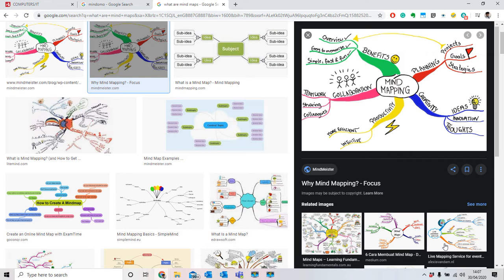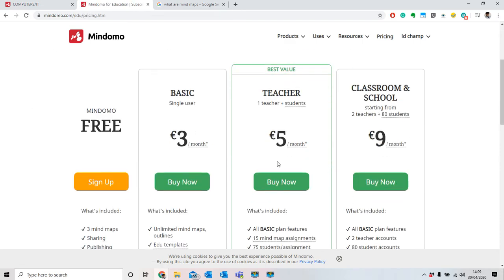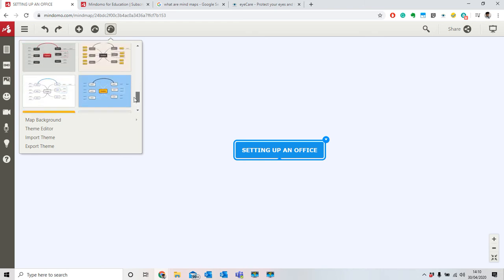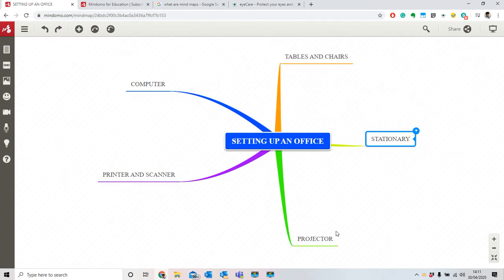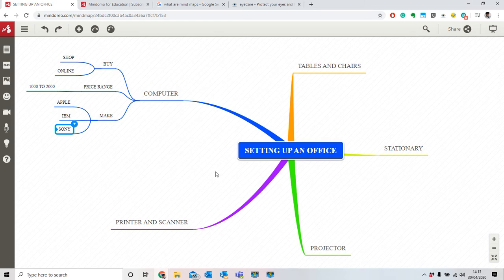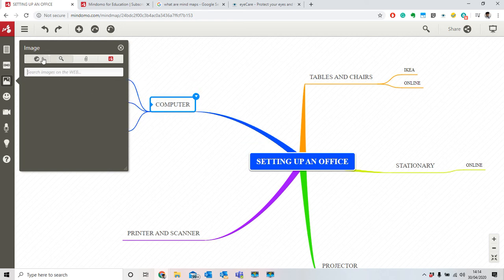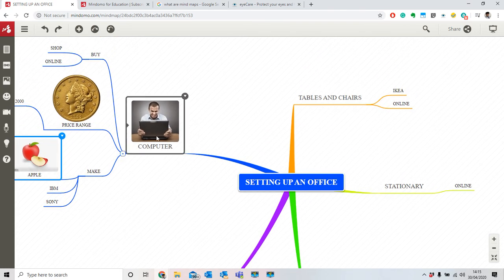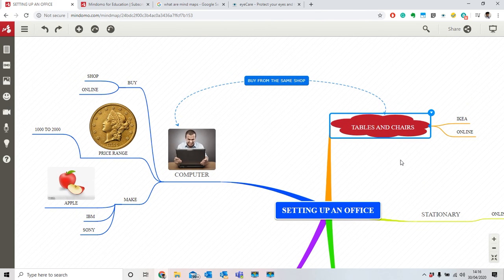How to Use Mindomo | Presidency London College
Welcome to our new series on “How To” where PLC has taken a new initiative to support “Stay at home/Save NHS/Save Lives”
These series are dedicated to helping our learners, assessors, staff, and not to forget our learning community. We strongly believe in:

KAIZEN – we strive to continuously improve our processes to support all our internal and external stakeholders

IKIGAI – serving, helping, educating and empowering learners/communities is our passion

KINTSUGI – we reflect, learn, brainstorm, ask, seek and improve

We would like to thank you all for supporting us.

Presidency  London College is active on Social Media, to keep up to date with the team please visit:

For Updates

College Address: 591-593 Harrow Road, North Kensington,
London W10 4RA